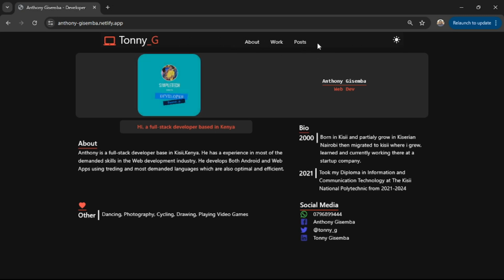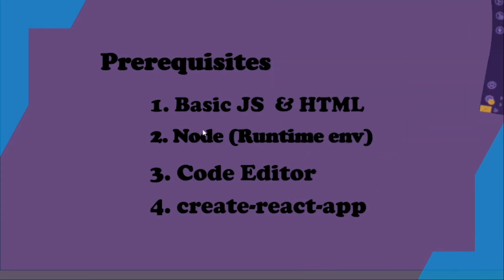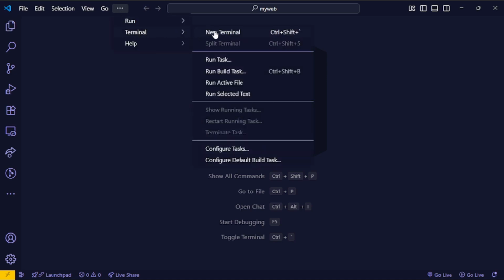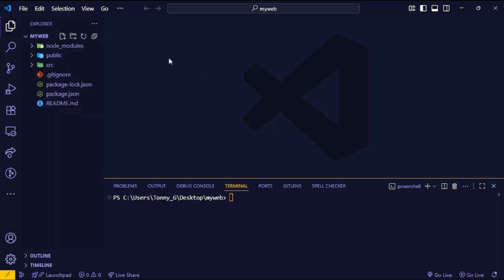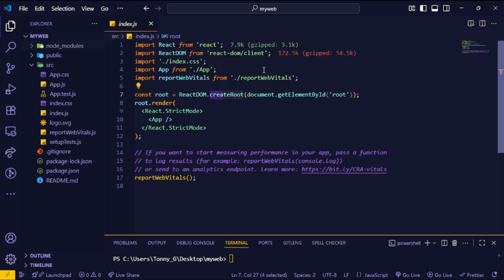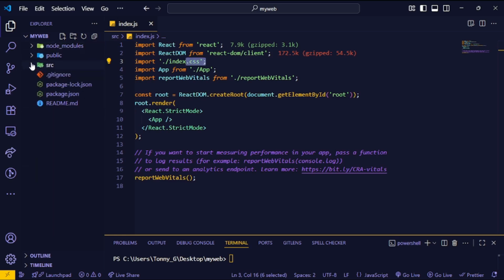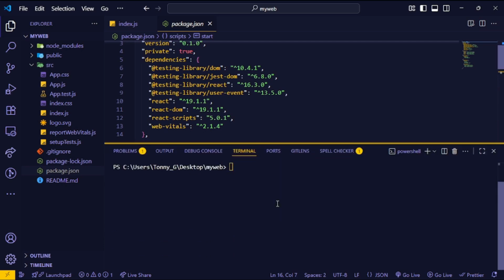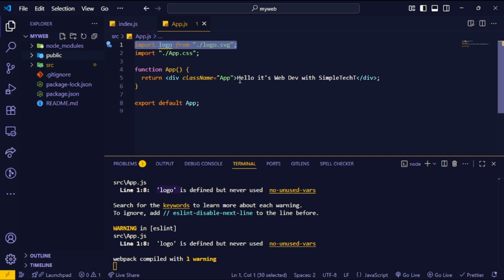React Folder Structure | create-react-app | Create your first React App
In this tutorial, we’ll go step by step into setting up your first React app using create-react-app. We’ll explore the default folder structure, explain the role of each file and folder, and show you how they all work together in a React project.

You’ll learn:
    1. How to install and run your first React app 🖥️
    2. The purpose of folders like src, public, and node_modules 📂
    3. What important files like App.js, index.js, and package.json do ⚡
    4. Tips for organizing your project as it grows 🚀

Here’s a quick breakdown of the topics covered in this lesson so you can easily follow along:

Timestamps
⏱️ 00:00 – Introduction
💡 00:35 – What is React?
🤔 01:10 – Why React?
⚙️ 01:45 – Prerequisites
🖥️ 02:20 – Setting up the Environment
🗂️ 03:30 – React Folder Structure
⚛️ 05:00 – Understanding JSX and Components
📂 06:30 – Building a Simple Portfolio
♻️ 08:30 – Reusing Components Example
✅ 10:00 – Recap & Outro

By the end of this lesson, you’ll understand the basics of React project structure and be ready to start building your own components with confidence.